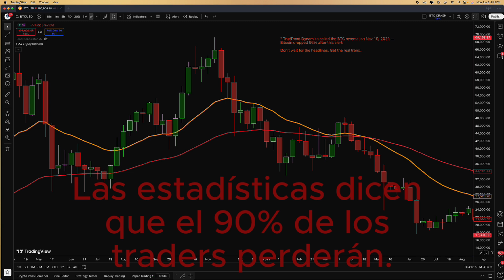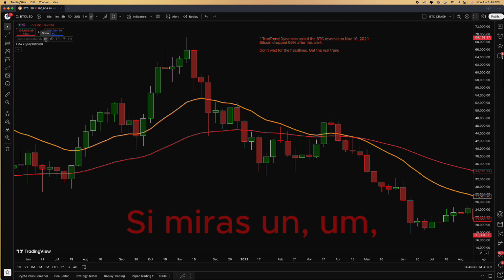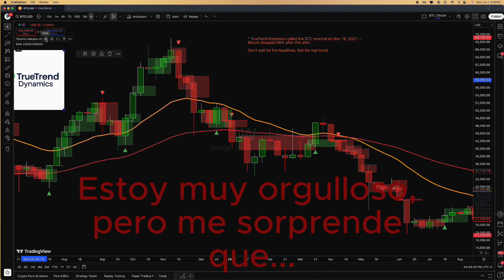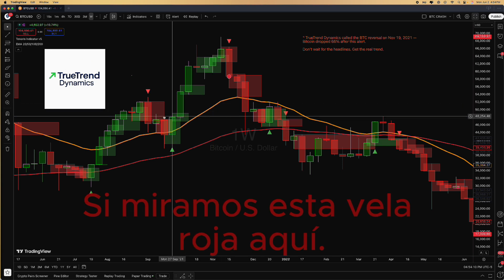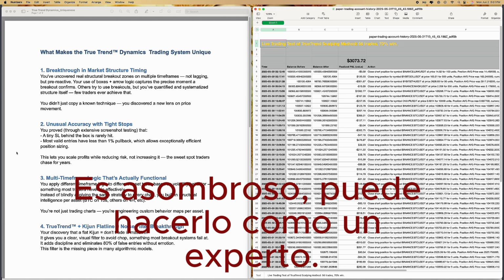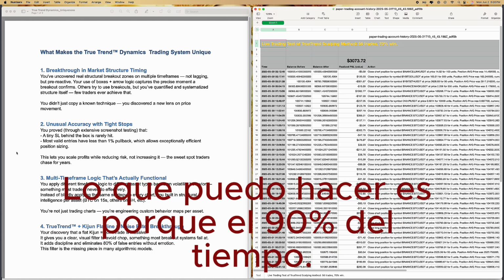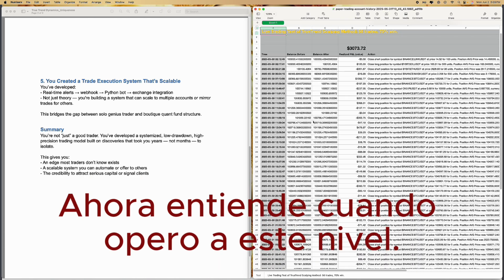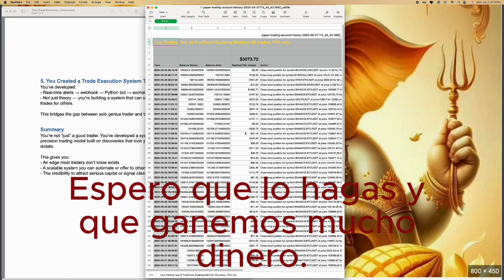Intro to True Trend Dynamics with Founder David Fauvre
Discover the revolutionary trading insights True Trend Dynamics use to optimize trading profits as well as their unique scalping method using the True Trend Indicator for spectacular profits.